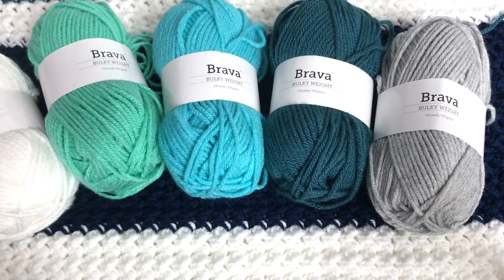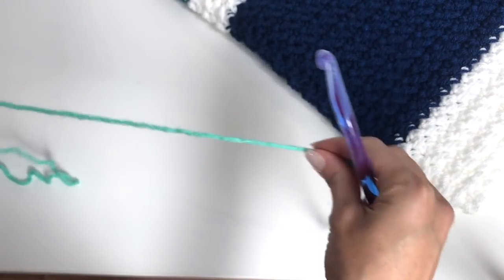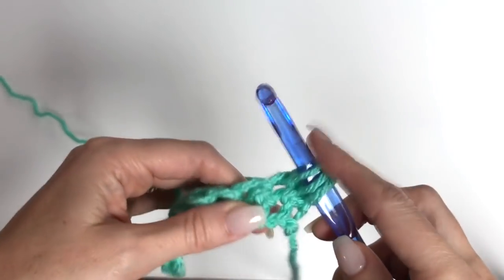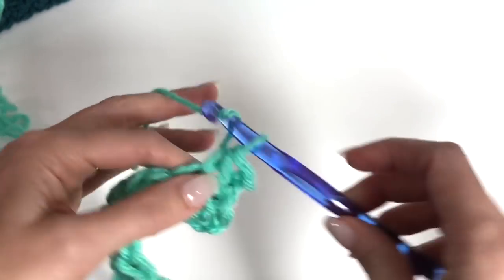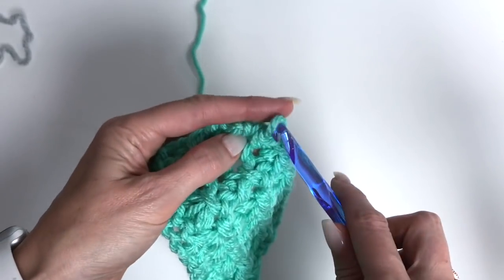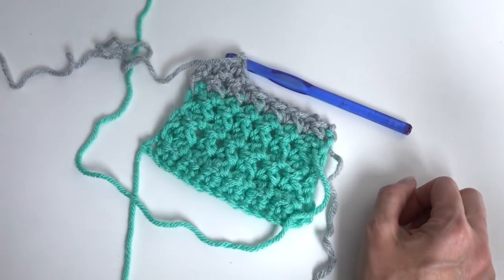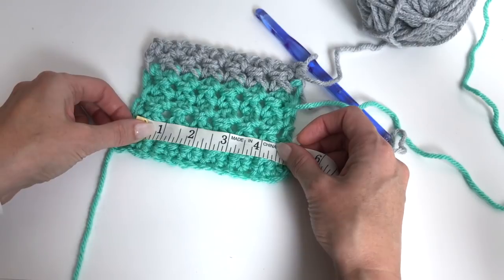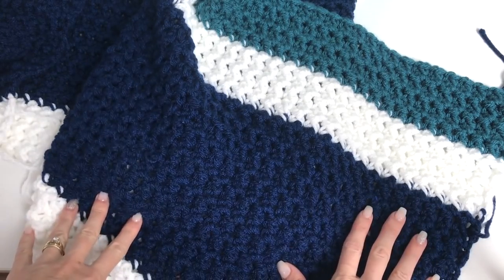Calming Stripes Blanket - Easy Crochet Tutorial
Get all the details, including the pattern on the blog

Snuggle up and stay cozy in our Calming Stripes Blanket.  A gorgeous range of blue hues is separated by blocks of white. A simple cluster stitch is worked throughout.  Perfect calming blanket to work on in the evenings.  Adds a homemade touch to your home decor.  Perfect for the family room, sunroom or porch.

Must Haves!
Tote Bag in Midnight Blue